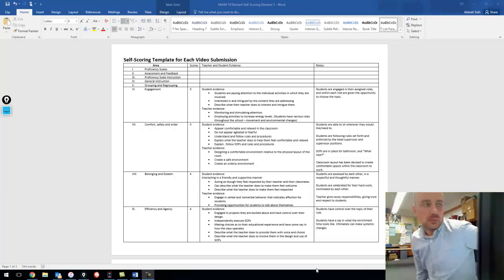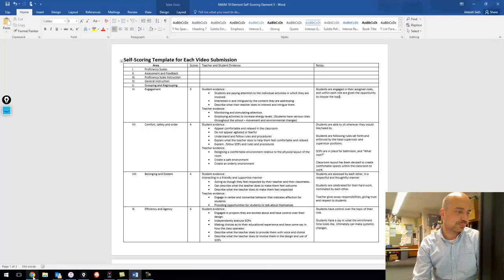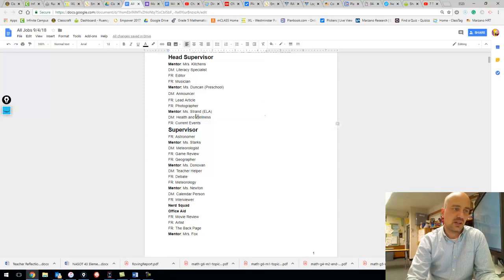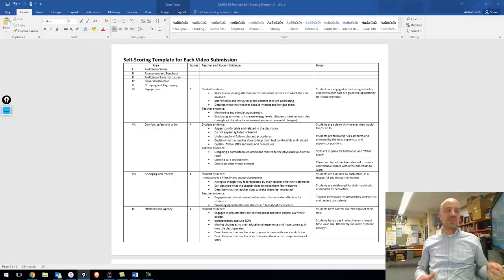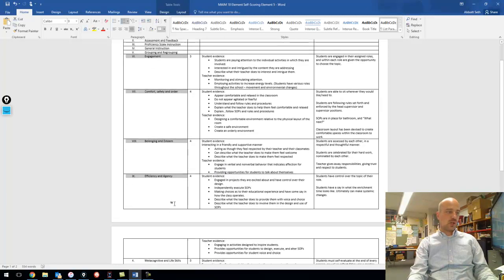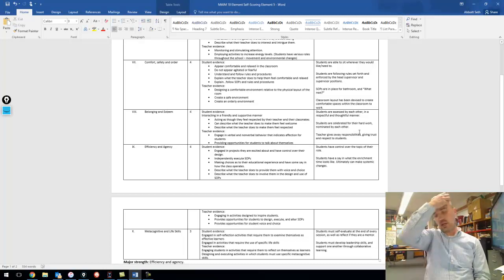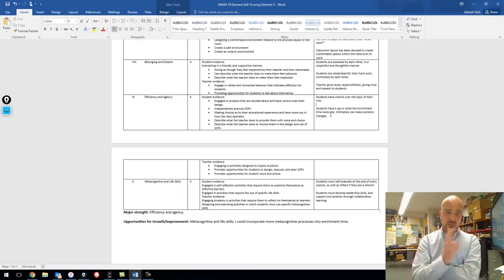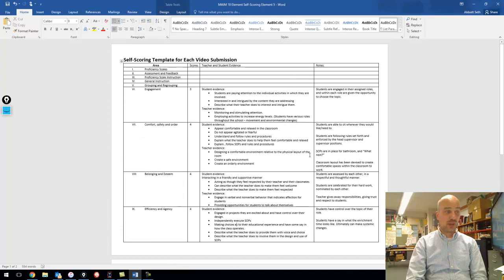HRT Element 5 Enrichment